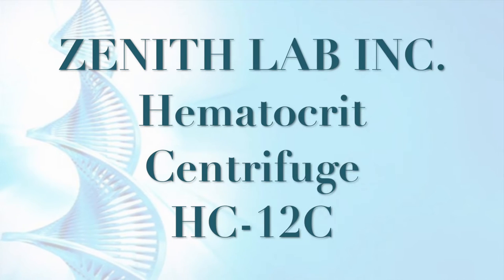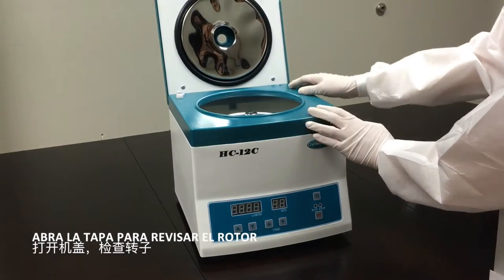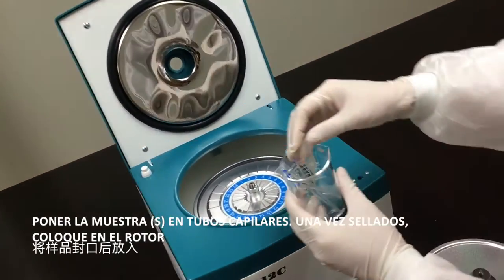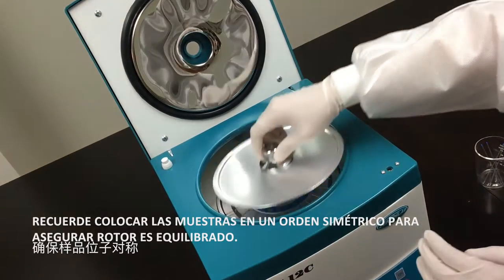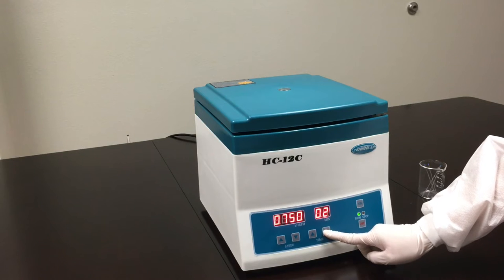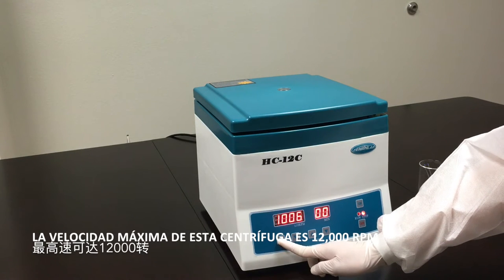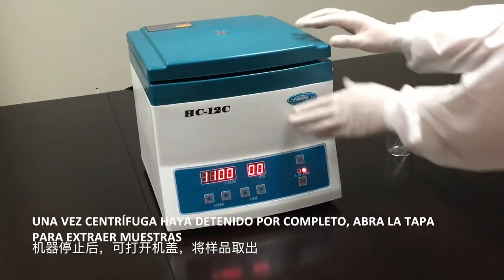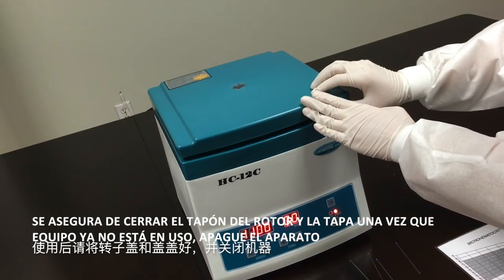HC 12C Operating demostration